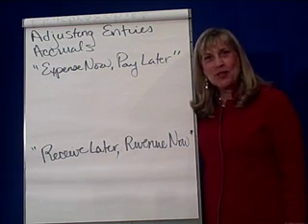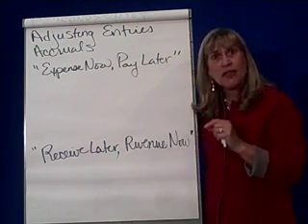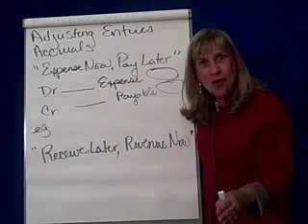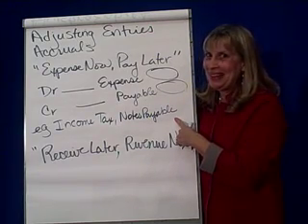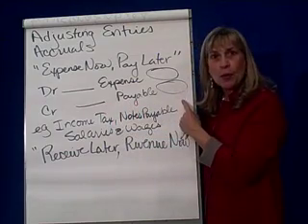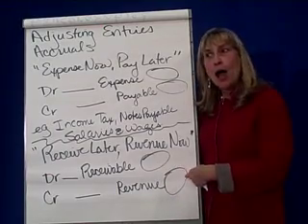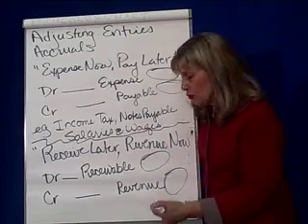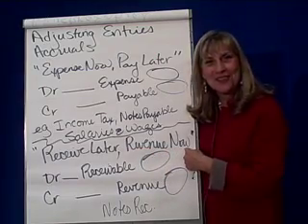Measuring Business Income 4-Adjusting JE Accruals